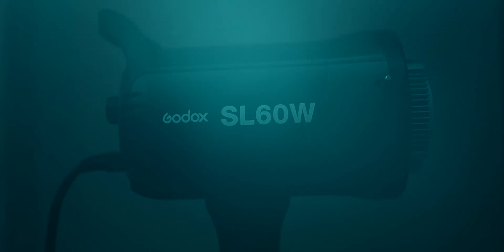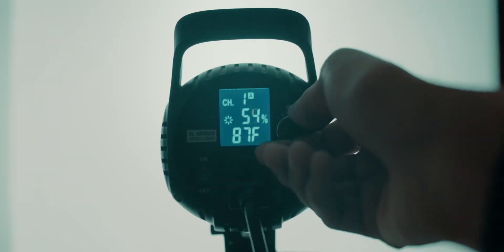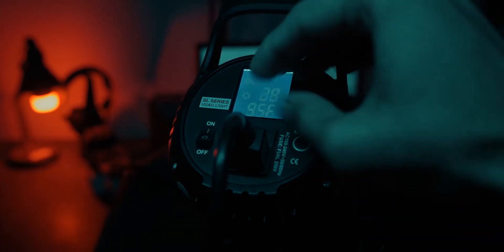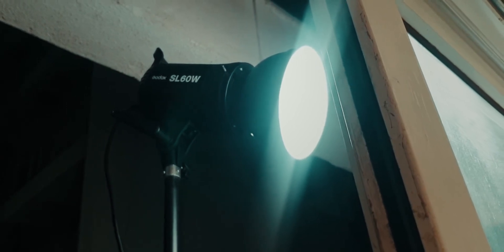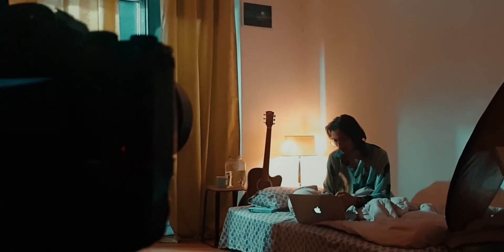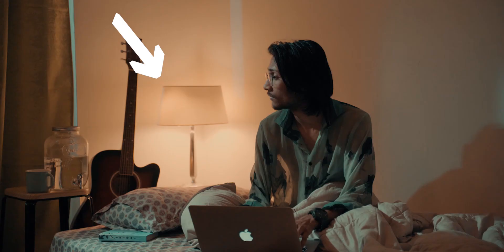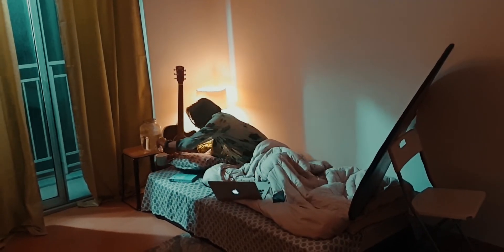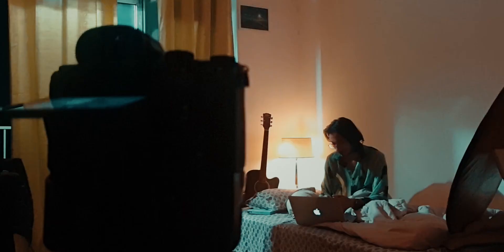How to light night scene using one light! Godox SL60w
Is Godox SL60w still worth in 2021. Find out with me as i use the light to crate a night scene, just one single light!
My Photography Kit
My Camera
My favorite photography lens
Amazing macro lens